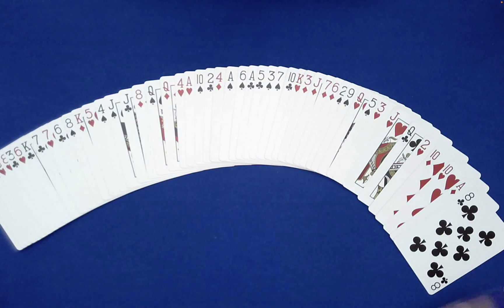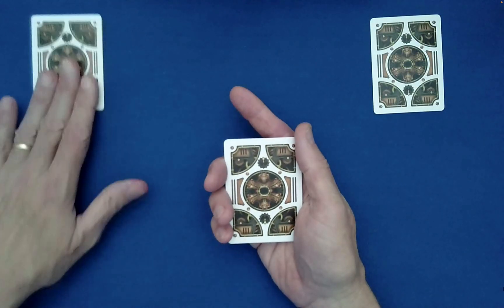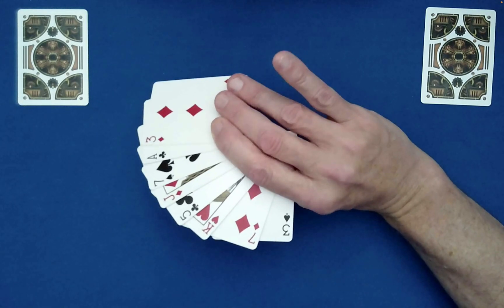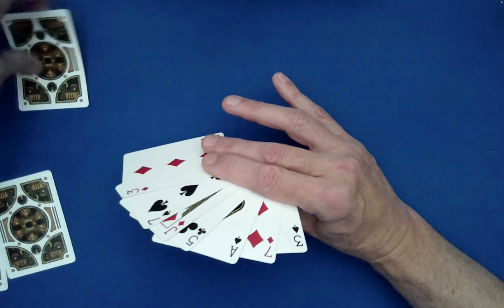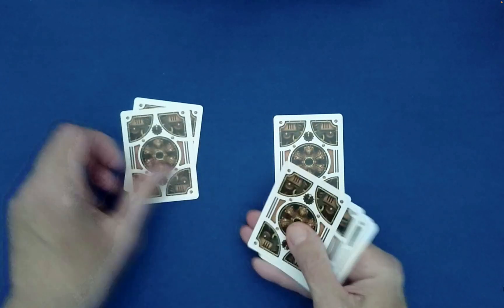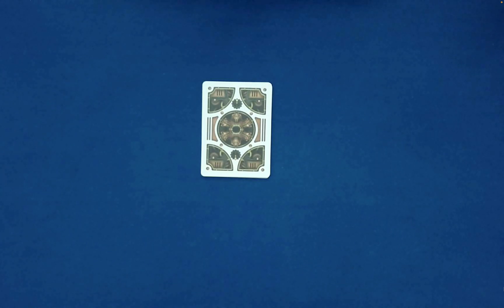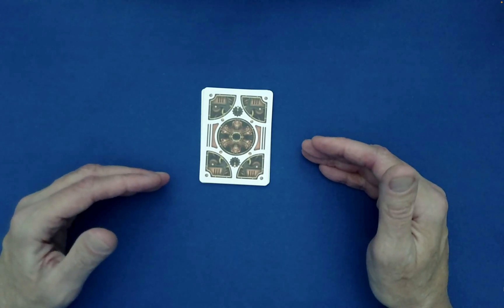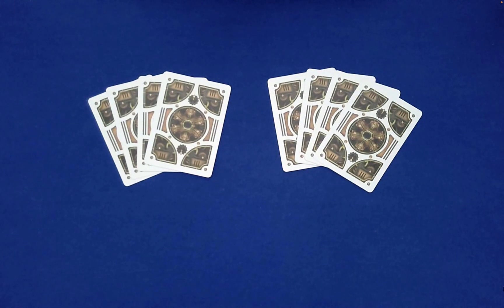CARD MAGIC that EVERYONE Can PERFORM But NO ONE Can EXPLAIN! (Math Card Magic 💎)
An original card routine created by the "Derren Brown" of mathematical card magic, using principles taught on the Absolute Math Magic channel